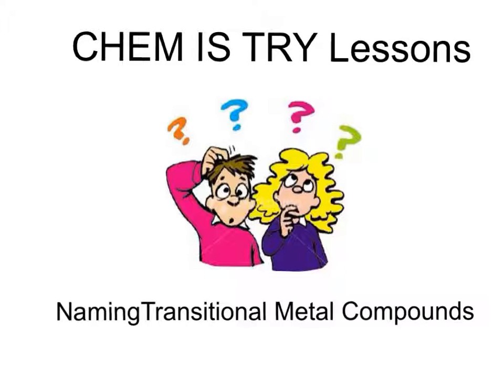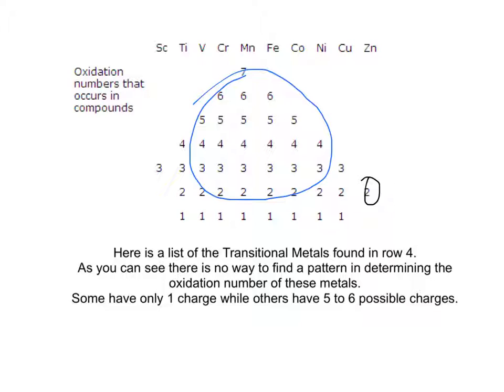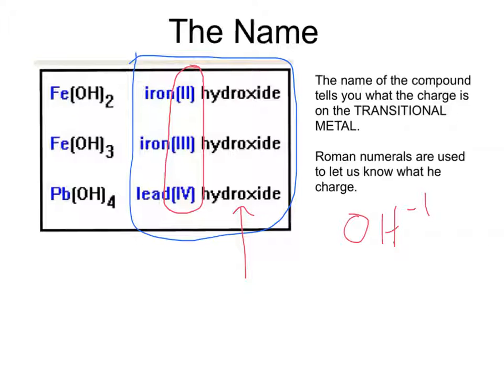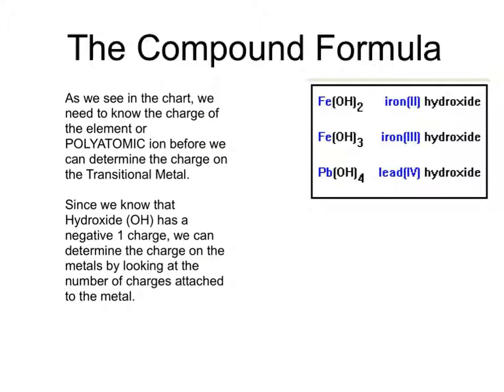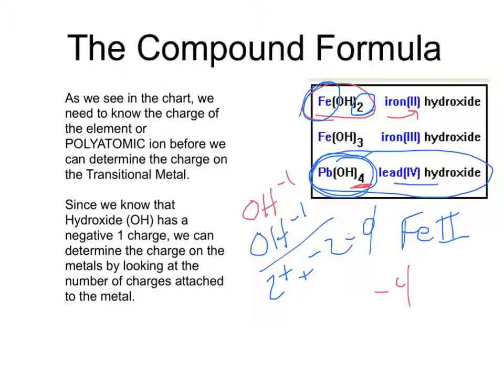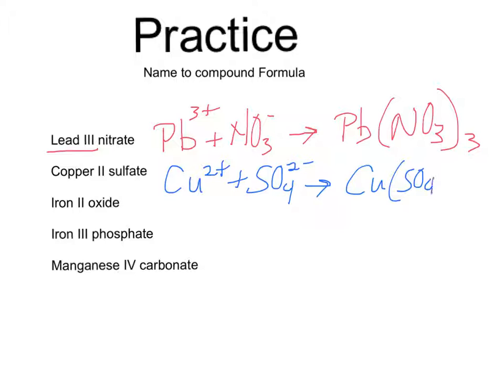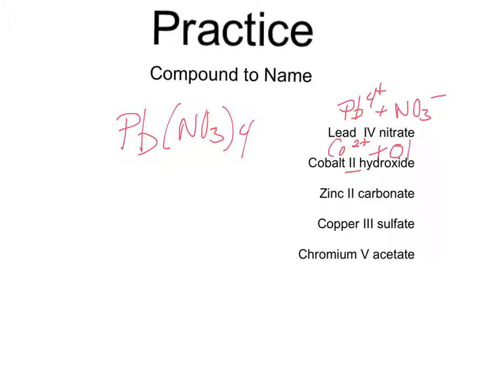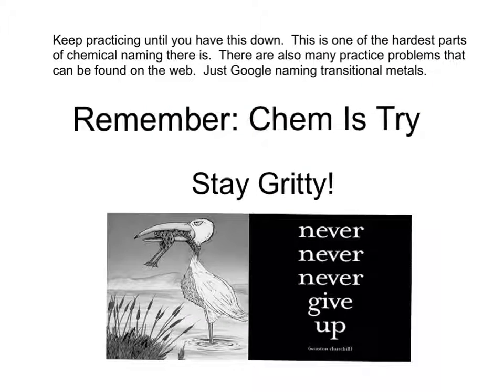C3 Naming Transitional Metals